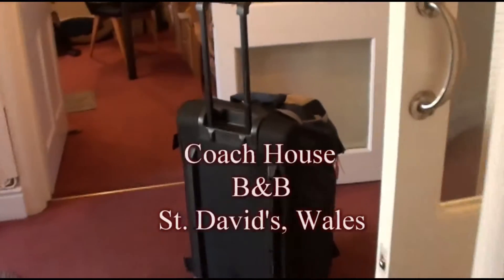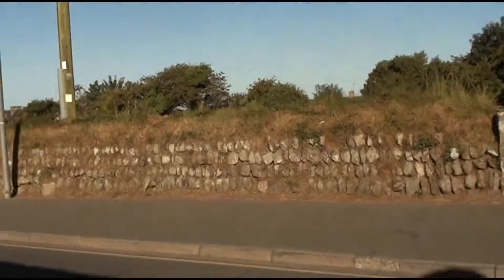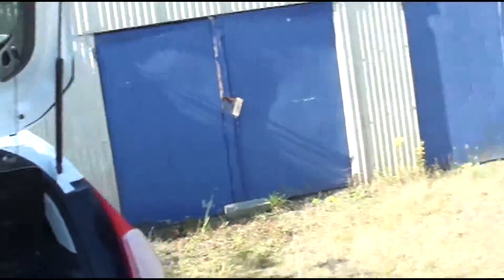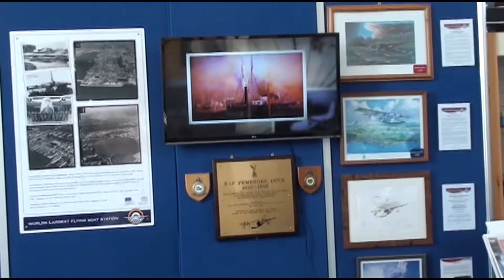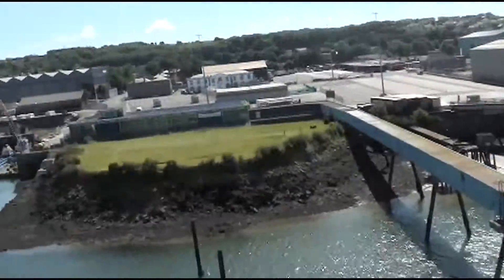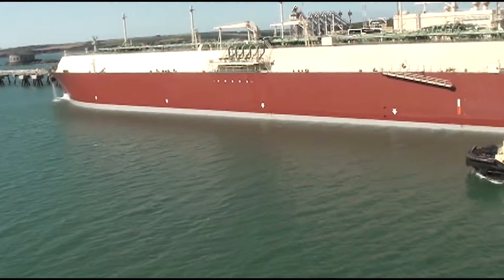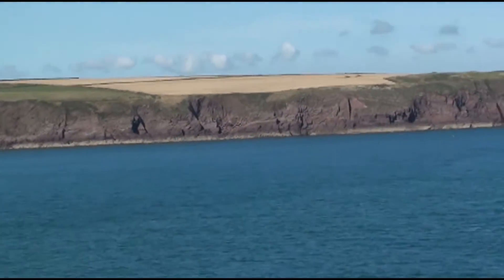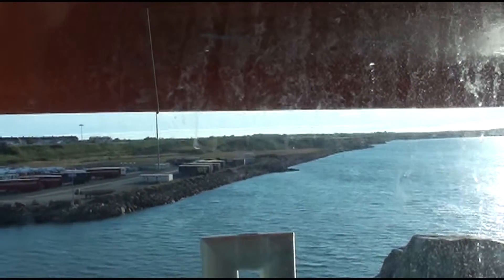Wales Part 10 Aug 18th - Travelling from Wales to Ireland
We took the bus from St. David's back to Marloes, picked up our car, and drove to Pembroke Dock, where we took the Irish Ferry to Rosslare Harbour, Ireland.